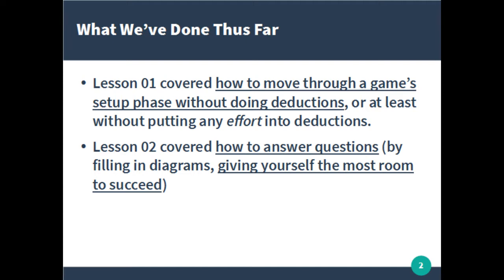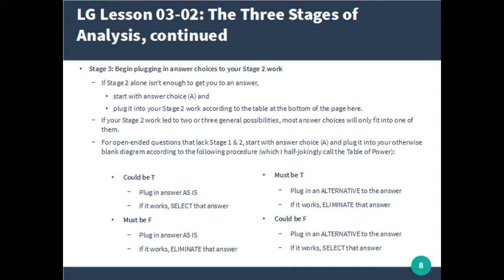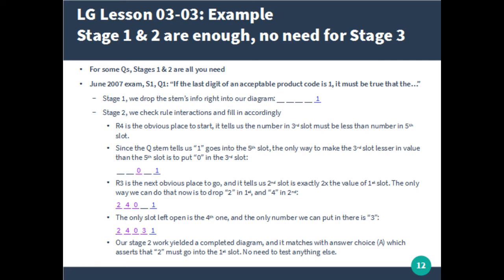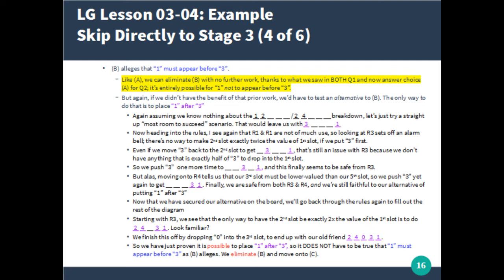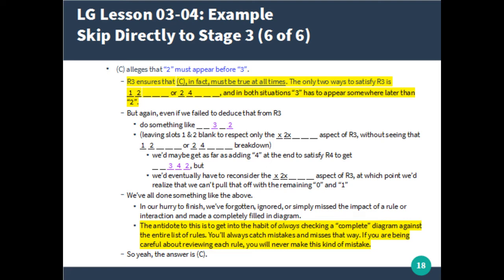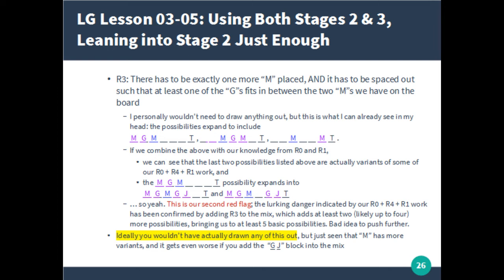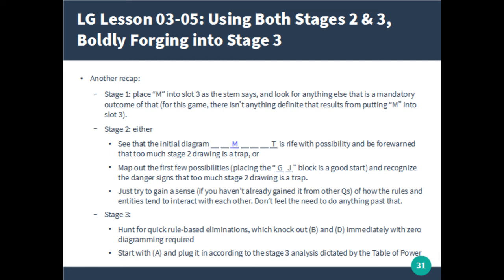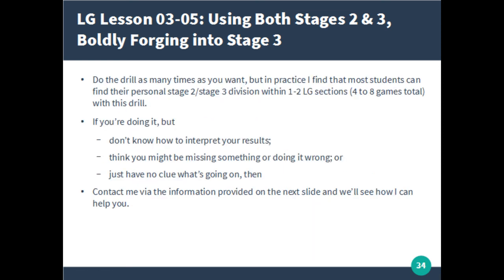LSAT Logic Games Lesson 03- The 3 Stages of Analysis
The previous two lessons culminate in this one.

In Lesson 01 we covered how to set up games (don't do deductions).
In Lesson 02 we covered how to answer questions with diagrams (give yourself room to succeed).

Today, we cover how to manage how much diagramming you should allow yourself to do. Many Qs give you extra info to work with from the Q stem. This info tends to lead to A LOT of hypothetical situations, and many students waste too much time trying to figure out all of them.

Lesson 03 covers when to stop spinning out those hypotheticals, and when to start doing the plug-and-chug with answer choices.